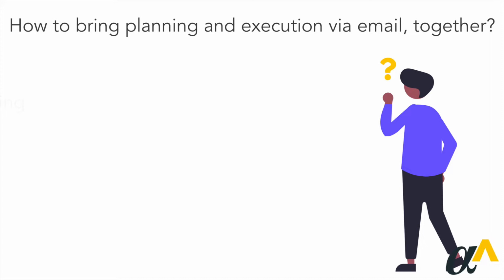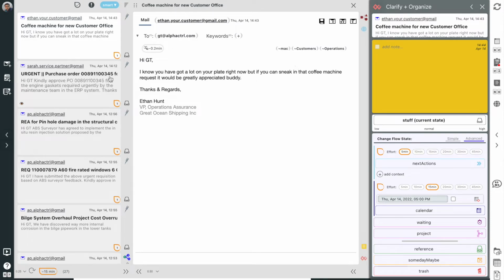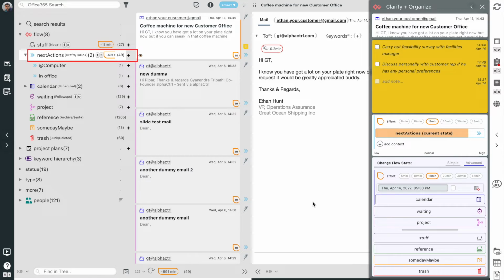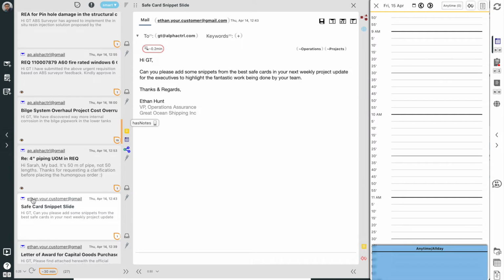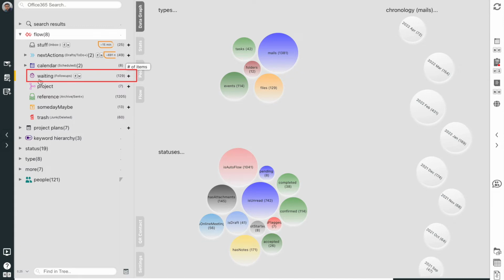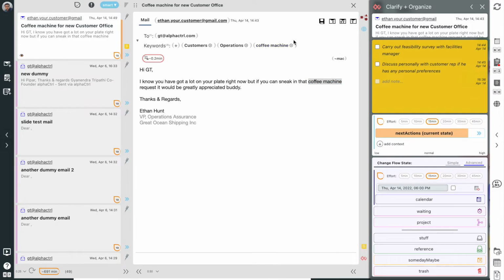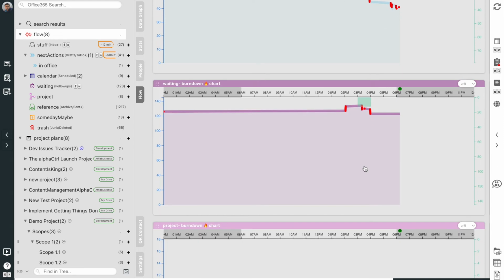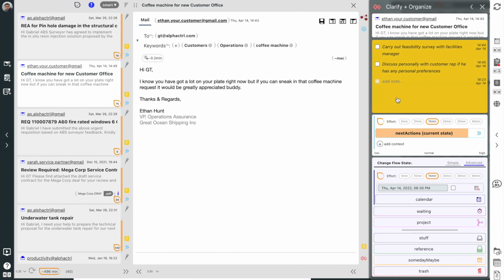alphaCtrl in 20 minutes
Welcome to alphaCtrl.

alphaCtrl is designed for modern managers and email power users looking for the cutting edge in in personal productivity at work.

Get a foundational grounding on this revolutionary productivity app in 20 minutes